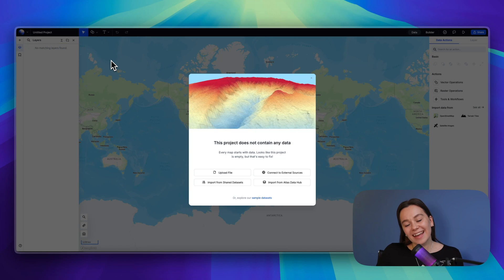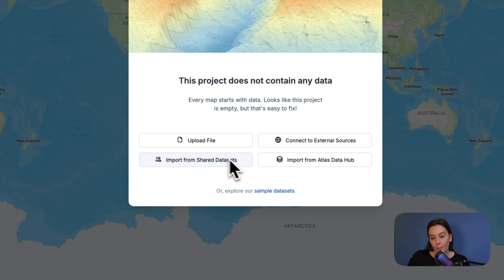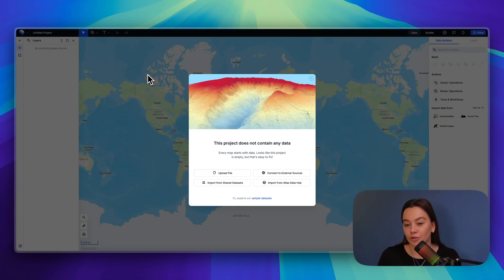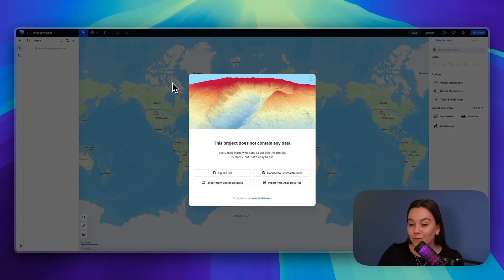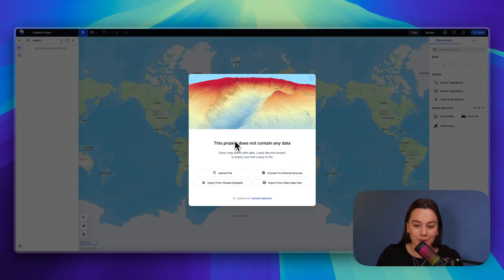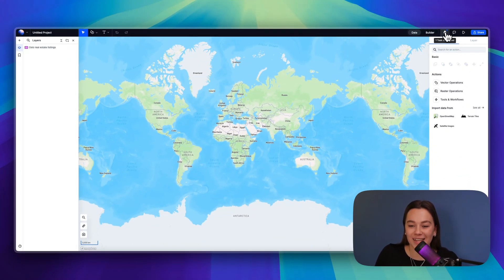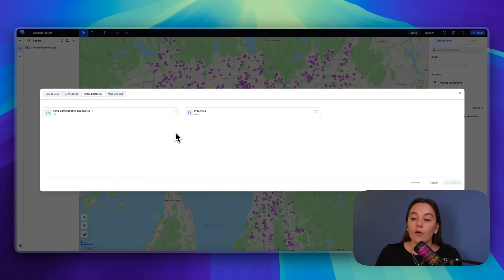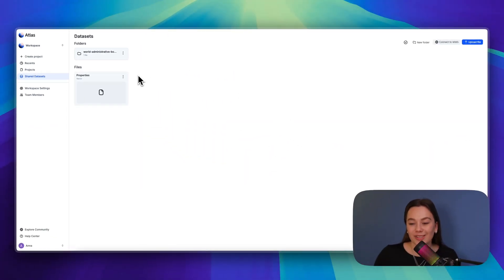Atlas 101: Bringing Data into Atlas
Discover the different ways to add data to your projects in Atlas, the beginner-friendly GIS platform. This lesson explains how to upload files, connect external sources, and use shared datasets to build maps and analyze spatial data.

You’ll also learn about the key differences between vector and raster data and how to prepare your data for seamless integration with Atlas.

📌 In this video:

- Uploading files and connecting external sources
- Using shared datasets and the Atlas Data Hub
- An overview of vector and raster data formats

Timestamps:
00:00 - Intro
00:30 - Spatial data 101
00:44 - Vector data
01:01 - Raster data
01:13 - Data formats
01:39 - Uploading datasets
02:28 - Workspace data
03:01 - Next up

💻 Try Atlas Today: Sign up for free and start creating maps now